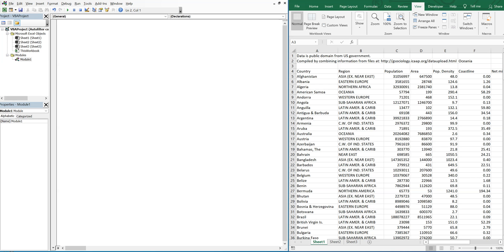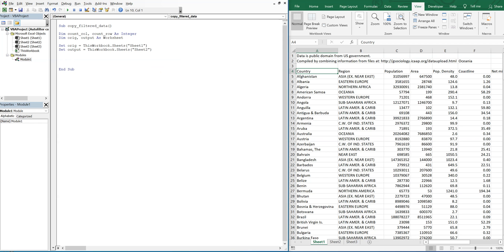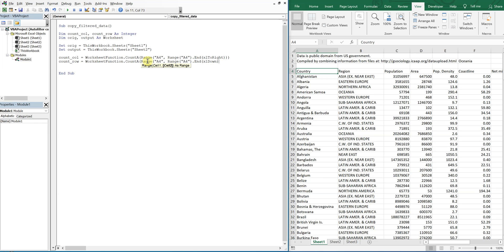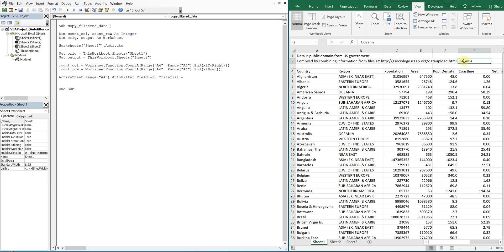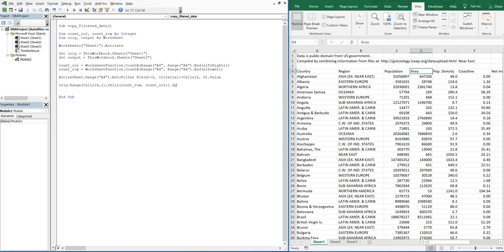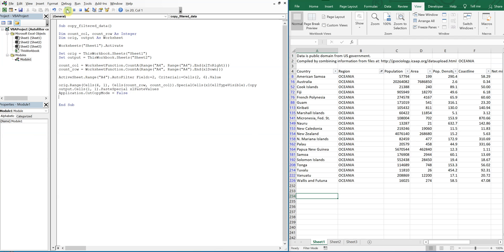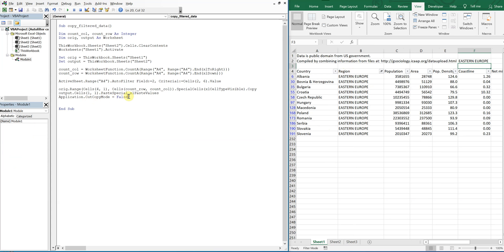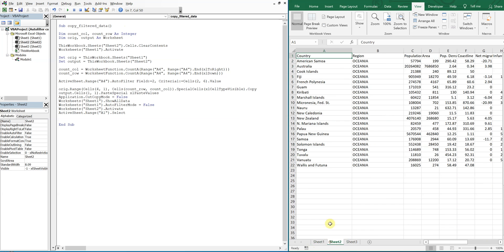Excel VBA Macro: Autofilter And Copy to New Sheet (Step-by-Step Tutorial)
Excel VBA Macro: Autofilter And Copy to New Sheet (Step-by-Step Tutorial). In this video, we create a macro that filters data based on cell value, then copy that data to another sheet. If you ever need to automatically filter data based on another cell and copy only that data to another sheet in your workbook, with Excel VBA, you can use the code we write in this video to automatically filter data pertaining to a value in a cell that can be changed, without having to alter the code. The code specifies which worksheet it will be filtering, the starting point for the filtering, and then what cell will be used to filter by. We can change the value of the cell as we please and filter by whatever we decide. After the filter is applied, only values that we want to see will be visible, and those values will be copied and pasted to another sheet. We go over how to count to number of rows and columns of a set of data, and how to turn off a filter to display all values.